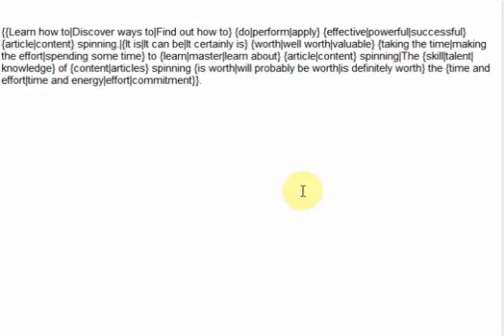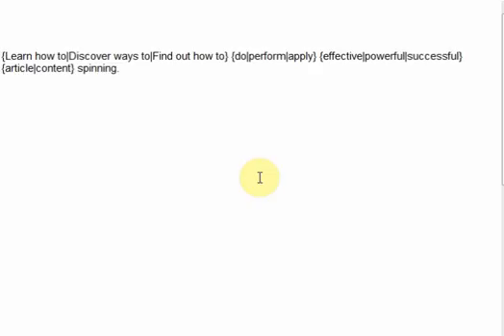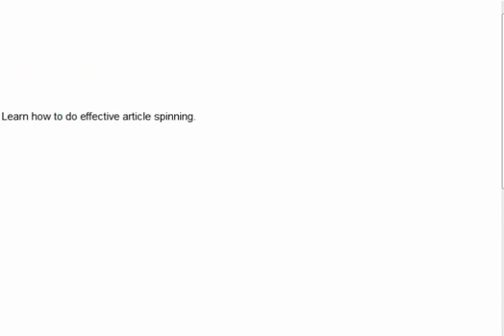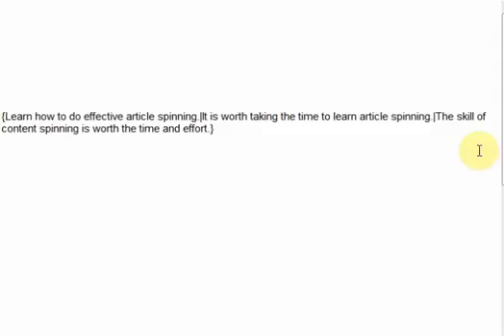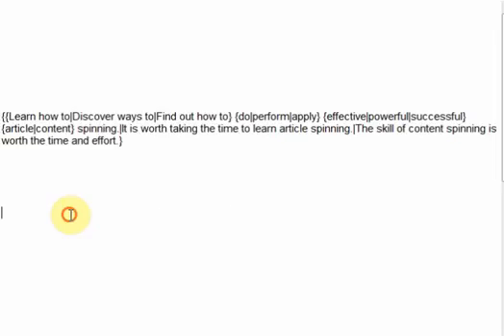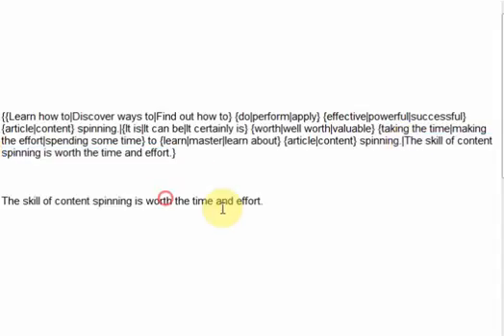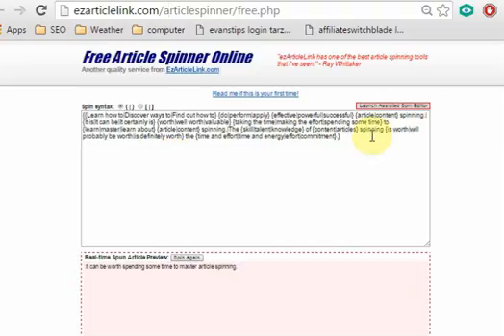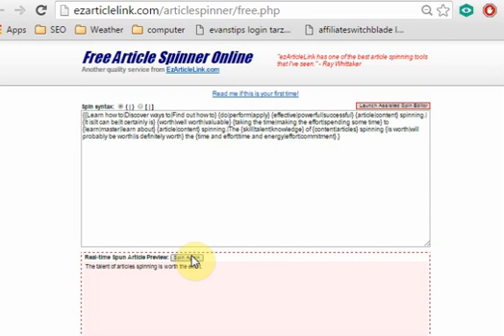How to do NESTed Article SPINNING without Getting LOST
How to Spin Content and not get Lost

The key to keeping organized and not get lost is first create multiple variations of the same sentence and THEN deal with creating the spin syntax for each individual sentence.

For Example:

Create a sentence:    Learn how to do effective article spinning.

Create multiple, spun, variations of the whole sentence: {Learn how to do effective article spinning|It is worth taking the time to learn article spinning|The skill of content spinning is worth the time and effort}.

Take the first sentence: Learn how to do effective article spinning and create spin syntax out of that sentence so it becomes: {Learn how to|Discover ways to|Find out how to} {do|perform|apply} {effective|powerful|successful} {article|content} spinning.
Replace the original first sentence with the spun sentence.